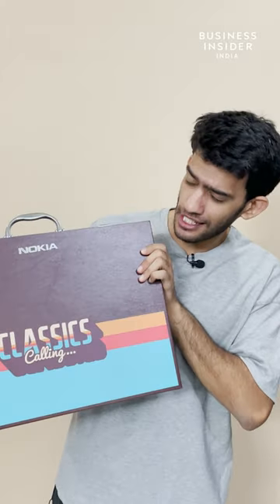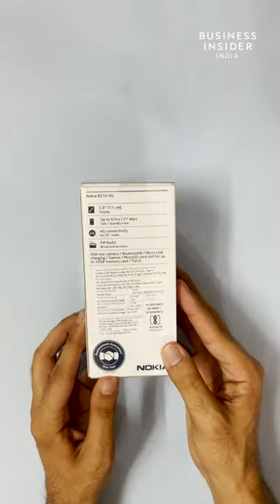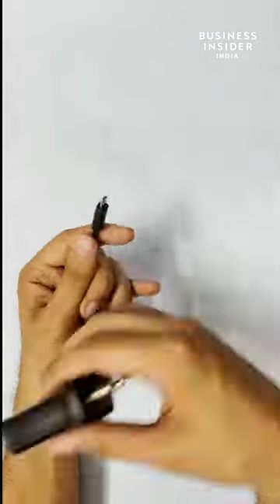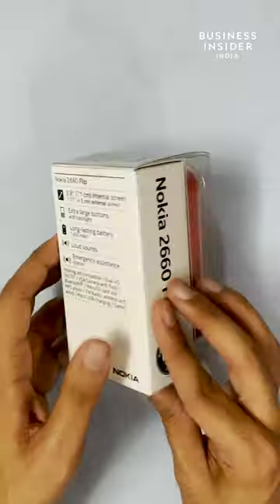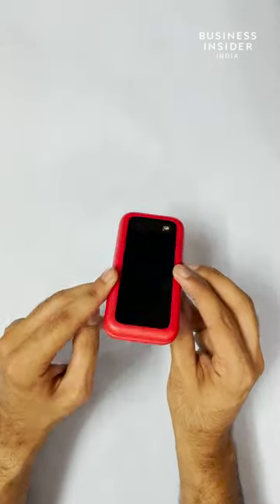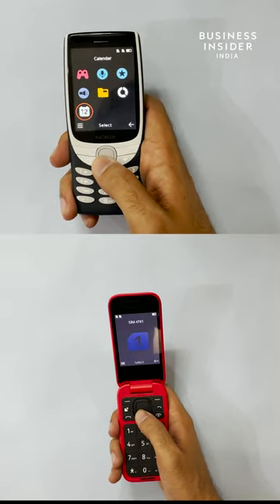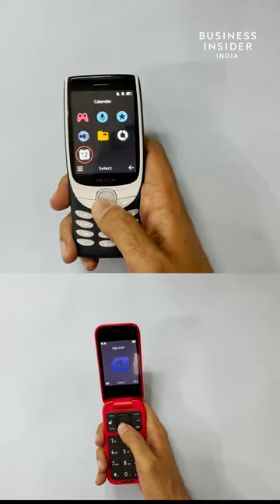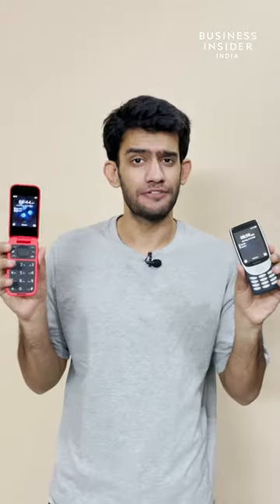Nokia Classics Making A Comeback? | Nokia 8210 & 2660 4G Flip Feature Phones | Unboxing & Overview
Nokia Mobile is all set with it's new ClassicsCalling line-up! Dhruvv Mohan got the chance to check out the all new Nokia2660Flip and Nokia8210 featurephones!
These classic phones support 4G, and come with some #2022 upgrades. Both of them feature -
-2.7-inch color display
-Radio & Torch
-Micro SD Card Support
-Rear Camera
-SNAKE XENJIA!

The 8210 4G comes for a price of ₹3,999, the price for flip should be out soon. Will you buy these phones?